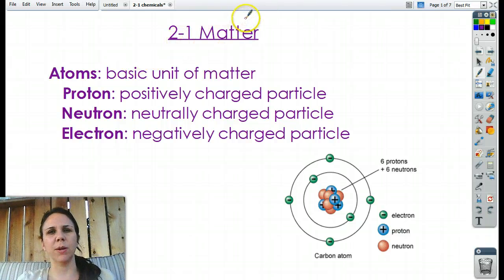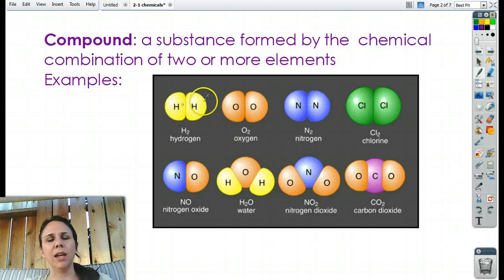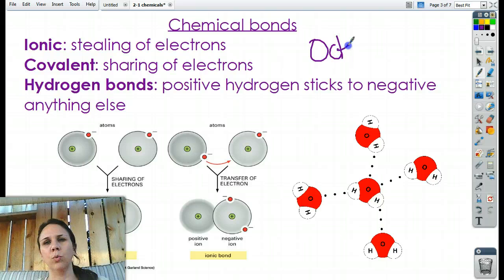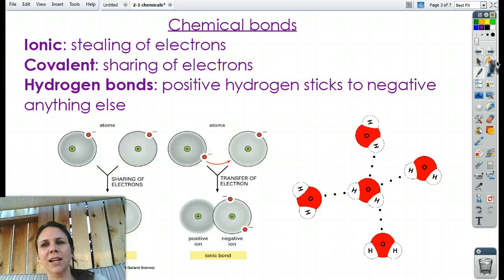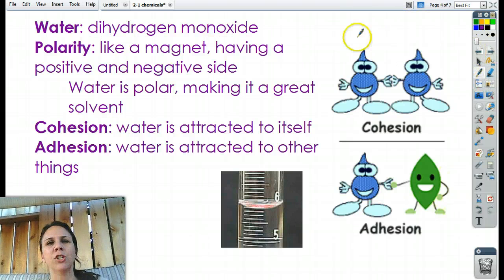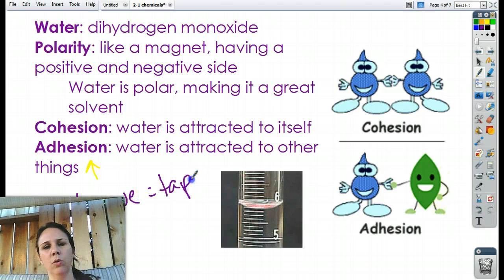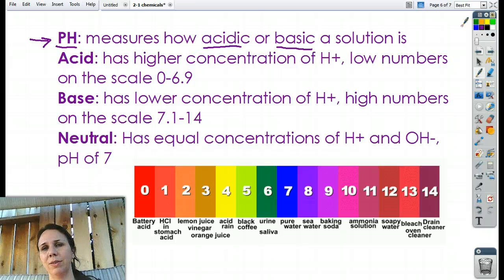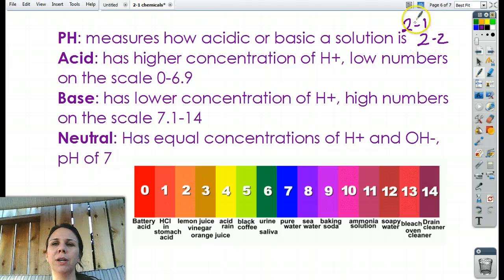Biology 2-1 Bonding, water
2-1 Atoms, Compounds, Bonding, Solution, pH